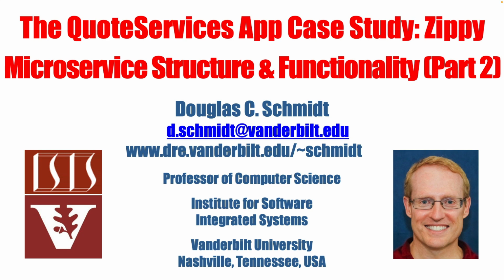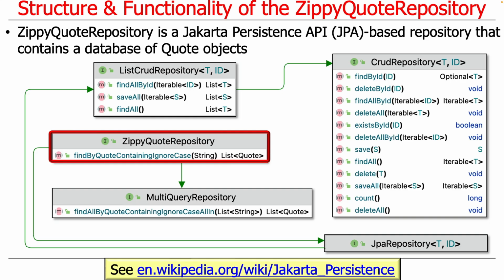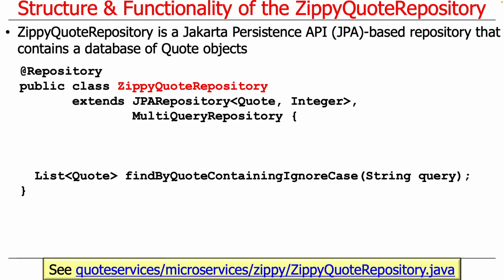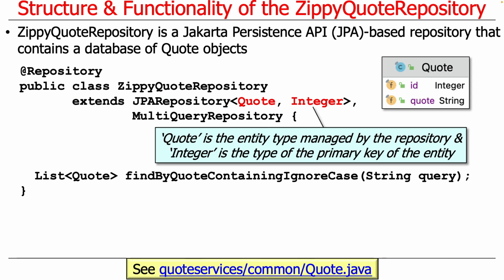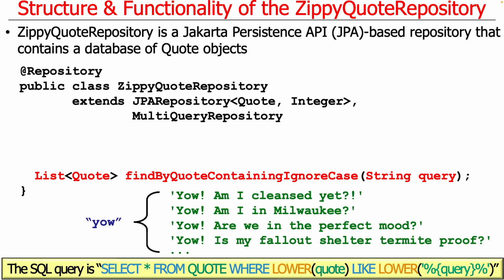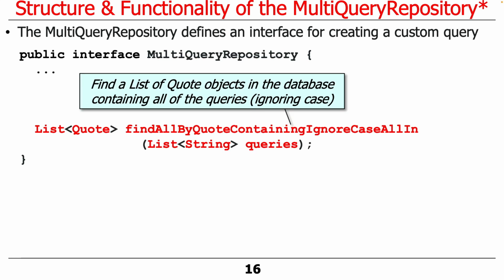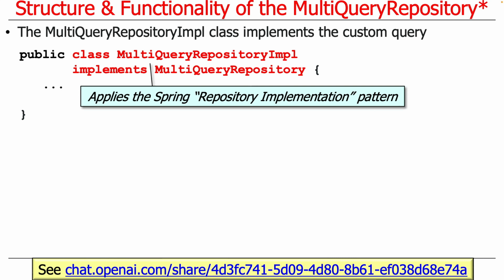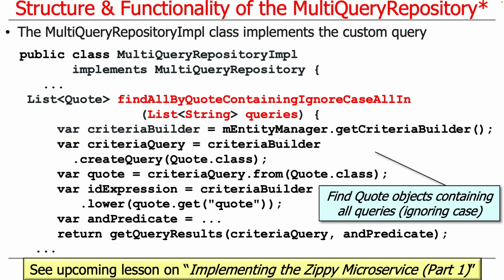The QuoteServices App Case Study: Zippy Microservice Structure and Functionality (Part 2)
This video presents the second part of the QuoteServices app case study that focuses on integrating the ZippyQuoteRepository with the Jakarta Persistence API (JPA), highlighting the adoption of reactive programming principles through service adapters that convert traditional lists into reactive Flux types. By extending the JPA's CrudRepository, the ZippyQuoteRepository benefits from inherited CRUD operations and is further enhanced by Spring Data API for efficient, method-specific queries, such as case-insensitive search functionalities. I also walkthrough the implementation of custom queries and the importance of handling case sensitivity in database searches, demonstrating advanced usage of JPA and Spring Data through practical examples and emphasizing the repository implementation pattern for effective database interaction.